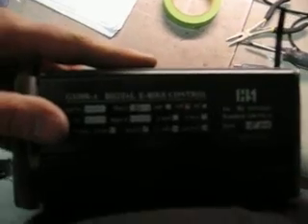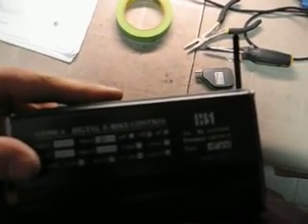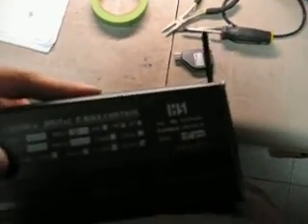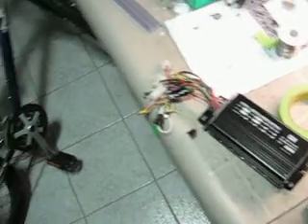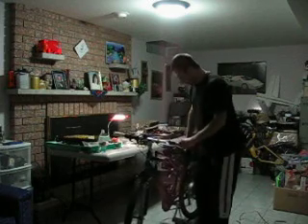X405 Motor @ 120v Testing..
I was succesful at having this new controller operate fine under 120v! ..no shutter effect is evident with this controller!